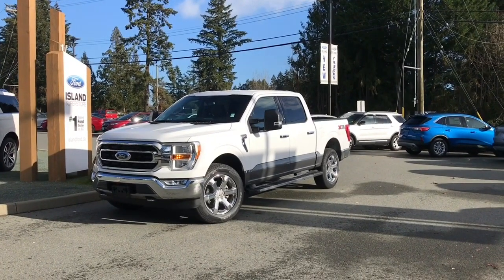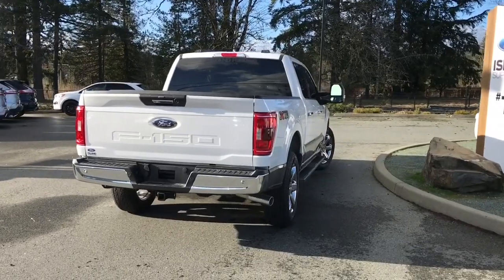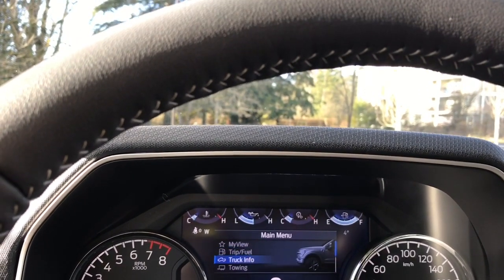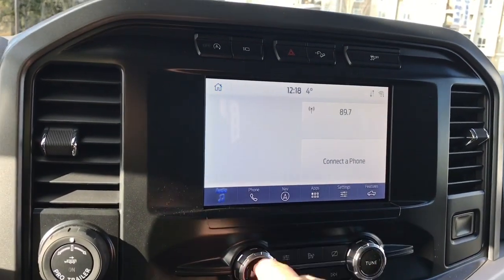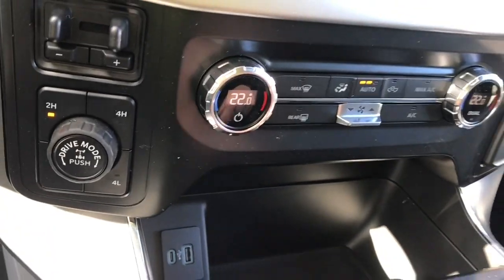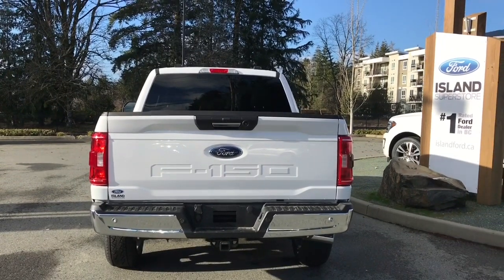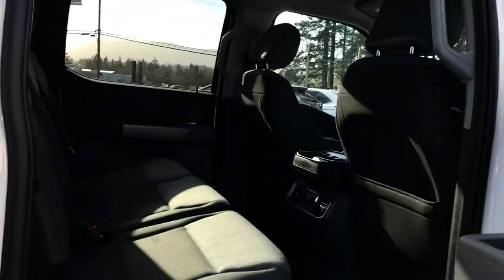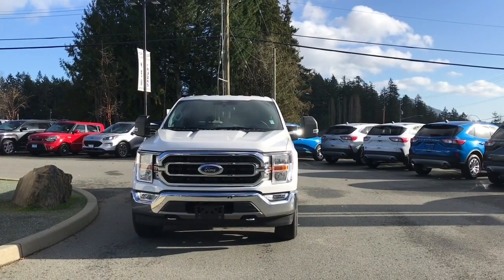2021Ford F-150 XLT+ NAV, Workstation, Back Up Camera Review| Island Ford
Come down today to check out this 2021 Ford F-150 XLT! 2021 is looking bright! This 2021 F-150 has a two-toned oxford white exterior and a medium dark slate interior with seating for 5.

The 301A package adds 7 speakers, an 8-inch productivity cluster in center console, blind spot information system with trailer coverage, boxlink cargo management system, heated side-view mirrors with integrated turn signals, dual-zone climate control, leather-wrapped steering wheel, rear under-seat storage, keyless entry keypad, 8-way power driver seat, and class IV trailer hitch. Enjoy SYNC 4 with an 8-inch touch screen, apple carplay and android auto, conversational voice recognition, and 911 assist. Keep devices running with a 400W outlet. The Trailer Tow package makes towing easier with an integrated trailer brake controller. Go where the adventure takes you with the FX4 package which adds skid plates, hill descent control, rock crawl mode, and off-road-tuned shocks.  Hop in, it's easy with chrome cab steps that make it simple to get in the truck or grab gear from the bed. Whether you have a job to do or need to take a quick food break, the interior work surface makes it easier to get the job done. Warm-up on cool mornings and cool down on hot afternoons with remote start. Brighten the night with LED side mirror spotlights. Need to keep your gear safe, or turn your F-150 into a second home? you will love the partitioned fold-flat storage. Get what you need out of the bed easily, the tailgate step and assist handle make it simple. Bring some bling with the XTR package that adds a chrome single tip exhaust, chrome grille, chrome wheels and door handles.

Year-End Event ends February 1, 2021. 48 month lease term with 16,000 kms per year at 2.99% interest rate, on approved credit. Payments are bi-weekly or every 2 weeks. Lease payment includes the following Ford accessories; box liner (if applicable), front and rear splash guards, vent shades, wheel locks and rubber floor mats. Payment includes $699 documentation fee, $299 key & remote exchange program, $100 air recovery fee, and the $25 tire levy. Stock# 21014 Capitalized amount is $60,577.00, residual value is $32,051.85, finance charges are $5,550.39. Due at signing, equivalent trade equity or if applicable federal zero-emission vehicles incentive (iZEV), and clean energy vehicles for BC incentive (CEV for BC) is $3,357.65. Total lease cost is $25,556.66. Plus PST and GST, on lease payments, applicable due at signing amount, and PPSA fee.  We are BCs #1 Rated Ford Dealer, let us show why by earning the opportunity to do business with you. If you have no credit, bad credit or rebuilding your credit let our finance specialists help you purchase the perfect vehicle. If you're from the mainland, we'll cover your BC Ferries fare with the purchase of a vehicle.    Vehicle pricing is net of all available and applicable Ford Motor Company of Canada discounts, which include delivery allowance, non-stackable cash purchase assistance and all other types of loyalty or cash alternative offers. If applicable, the vehicle price will reflect our most popular accessories installed on the vehicle, Island Package accessories bundles range from $95 to $1,995 depending on model. Vehicle may not qualify for subvented APR financing because of the applied cash discounts. Price is plus $699 Documentation Fee, $299 Key & Remote Exchange voluntary program and is subject to additional government levies, PPSA fees and applicable taxes.  Prices, product specifications and other information shown on this site are for information purposes only, are subject to change at any time without obligation, and may not be completely up to date or accurate. While we do try to ensure the accuracy of our inventory listings, it is possible that it is inaccurate due to human error. Dealer # 40142.